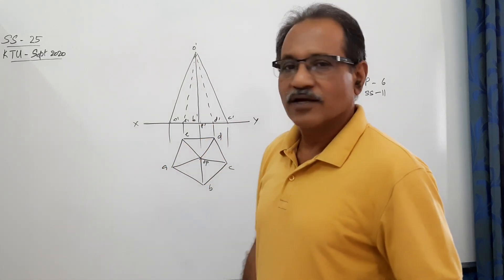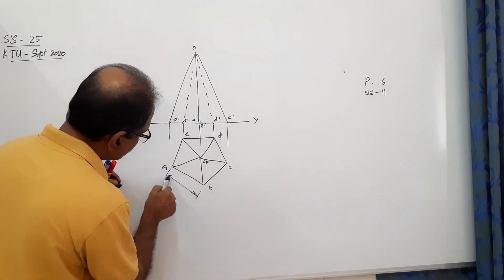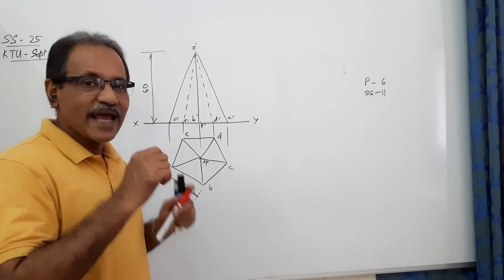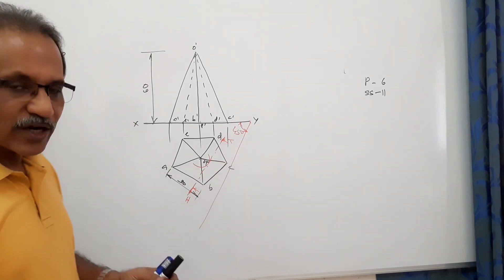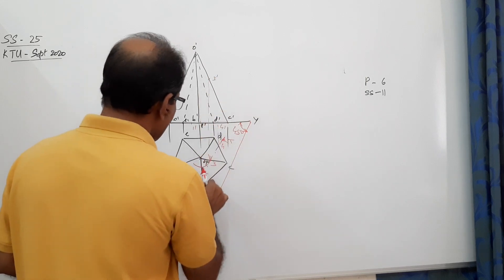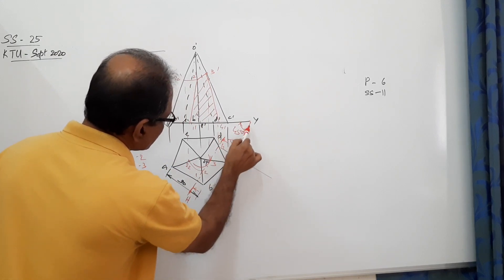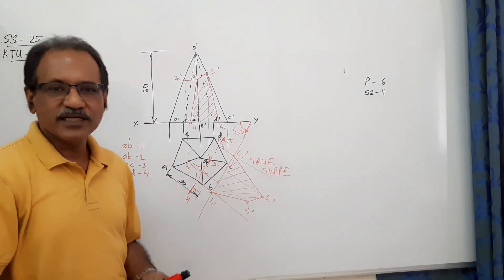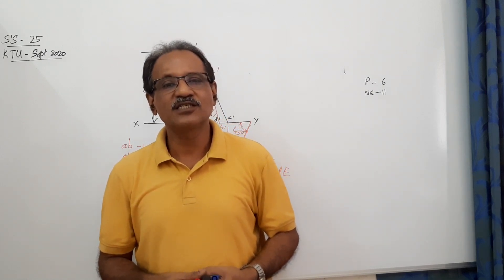Section of Solids -25, KTU September 2020 by Prof. Vinodkumar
KTU September 2020
A pentagonal pyramid of base side 30 mm and axis 60 mm is resting on its base on the H.P. with an edge of the base nearer the VP, parallel to it. A vertical section plane inclined at 45° to the VP, cuts the pyramid at a distance of 8 mm from the axis. Draw its sectional front view, top view and true shape of the section.